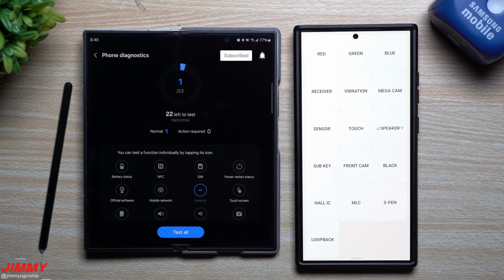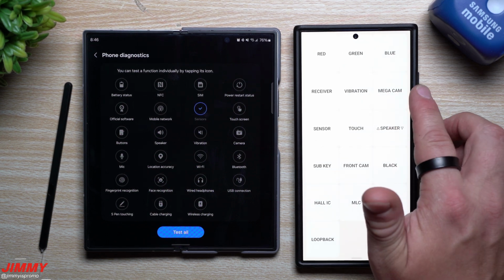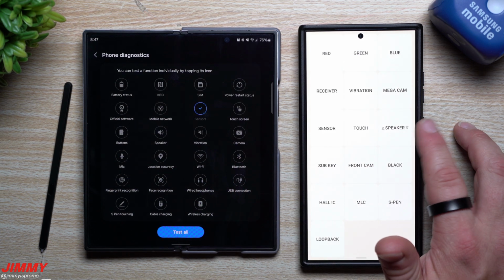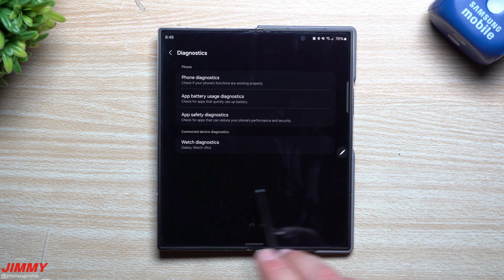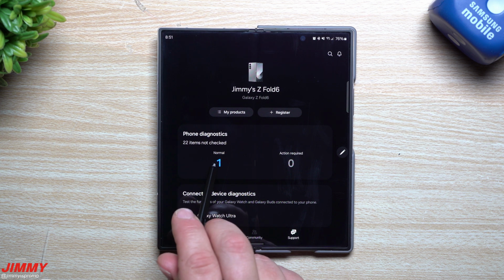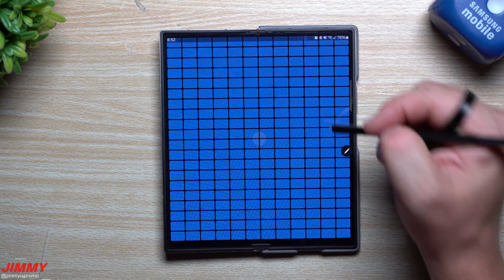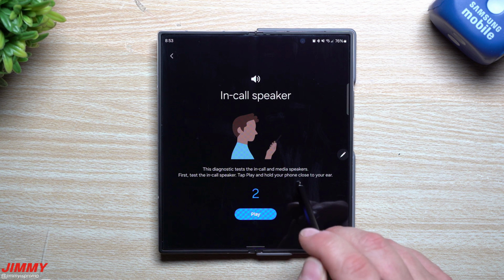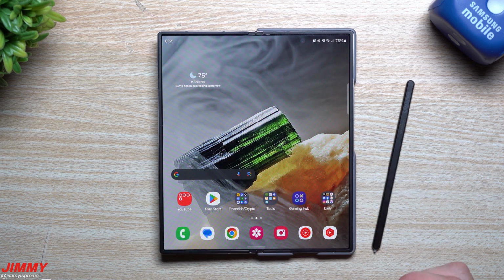How To Find Any Issue or Problem With Your Samsung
Welcome to the home of the best How-to guides for your Samsung Galaxy needs. In today's video,  we take a look at how to diagnose our Samsung phone so we can save a trip to the store or repair shop. Find any issues, If there is one to be found.

Charging Brick and Cable for Super Fast Charging 2.0:
5A Charging Cable

Case & Screen Protector in Video:
Tauri MagSafe/Kickstand Case
Samsung Anti-Reflecting Screen Protector